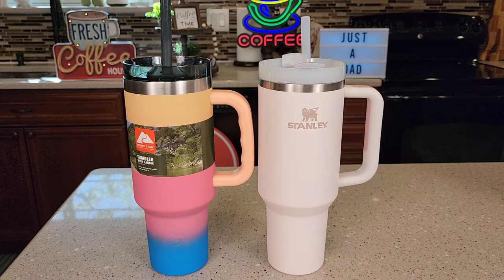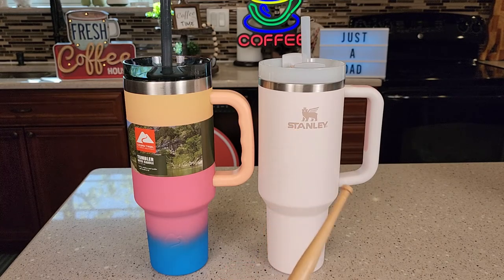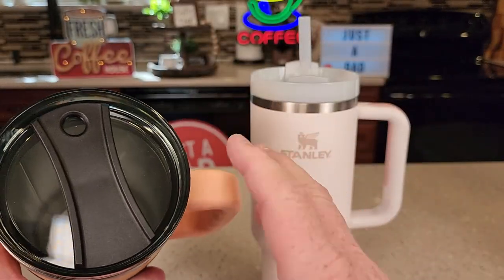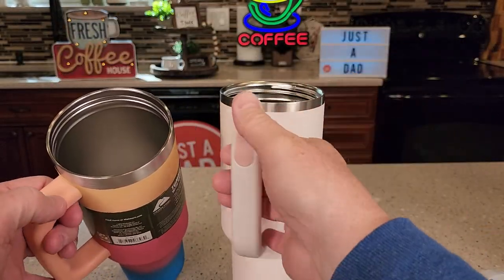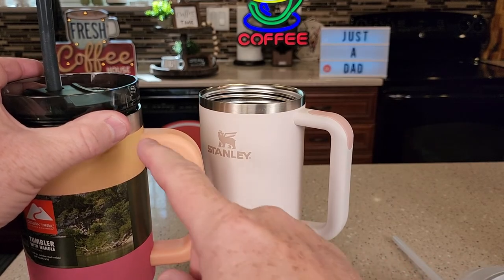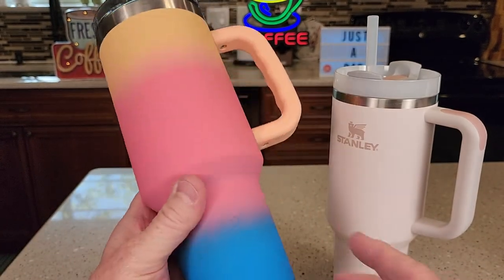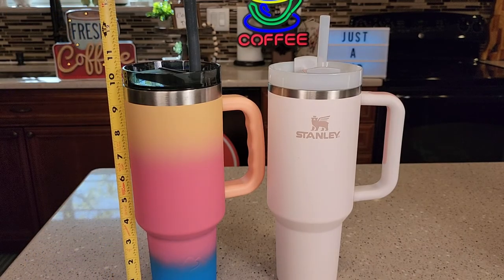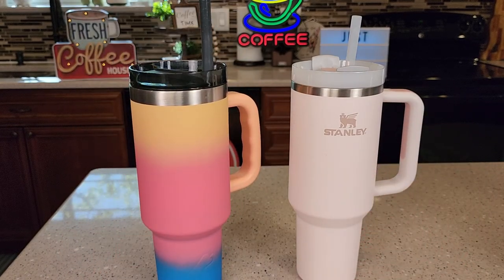Walmart $15 Ozark Trail 40 oz vs Stanley 40 oz Quencher $45 Tumbler With Handle & Straw Lid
Walmart Ozark Trail 40 oz Vacuum Insulated Stainless Steel Tumbler Gradient
Stanley Quencher H2.0 FlowState Stainless Steel Vacuum Insulated Tumbler with Lid and Straw (paid link)